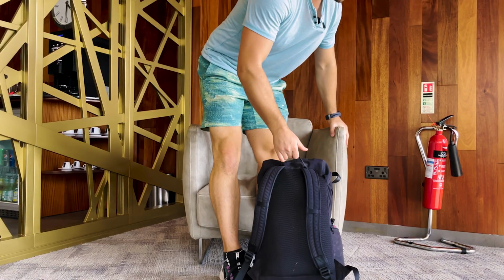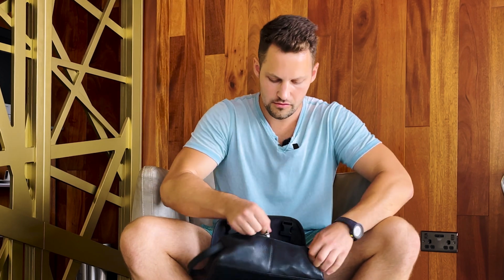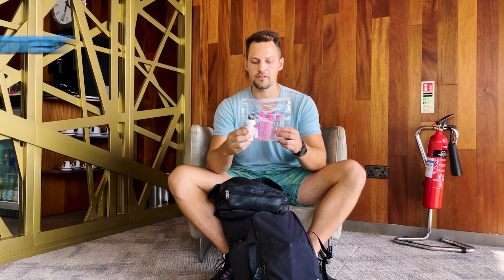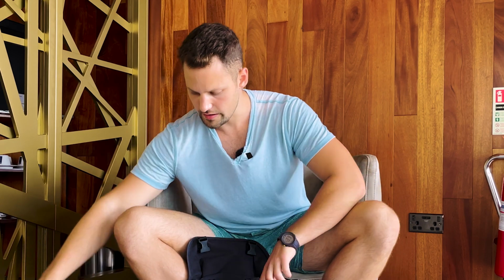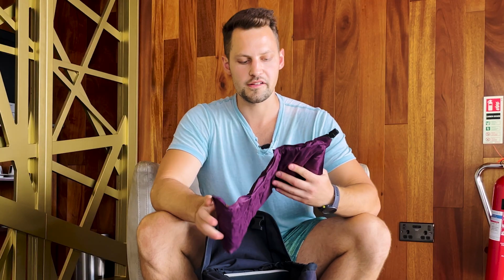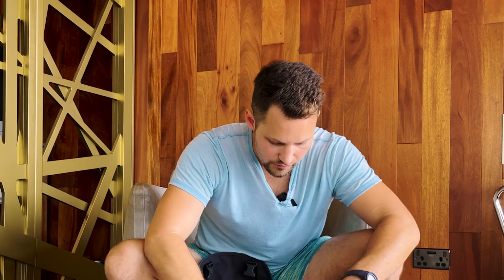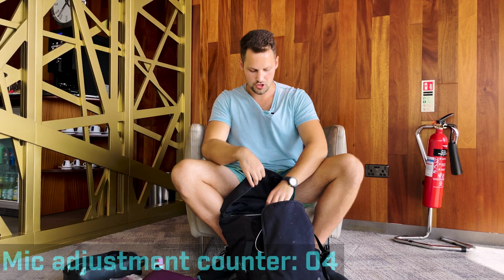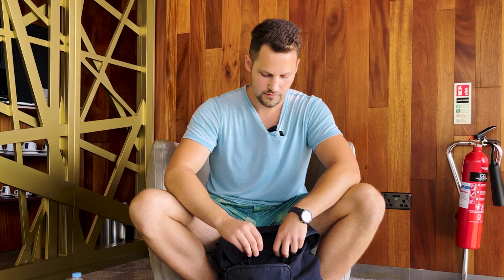What's in my airport Carry-on? Tourniquet, concealed carry, 2nd passport, 5 iPhones/iPads, etc...